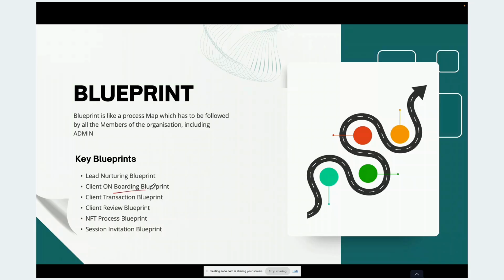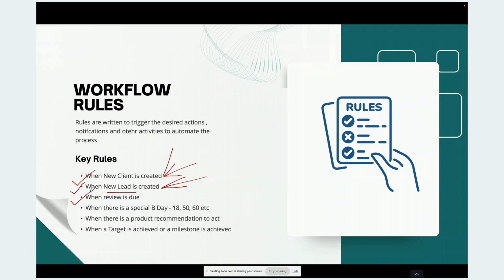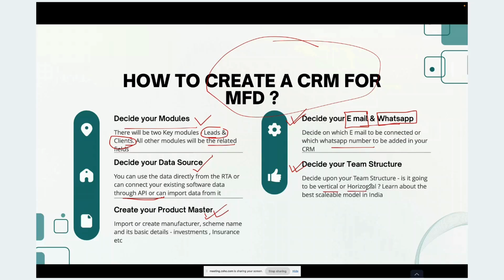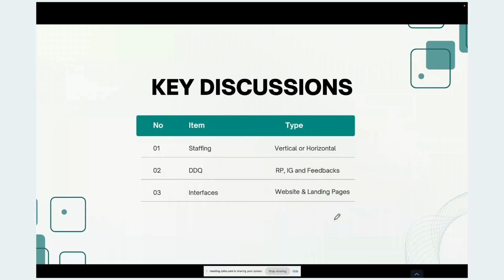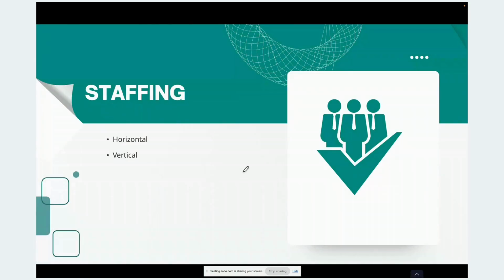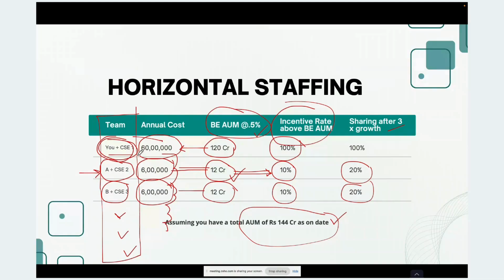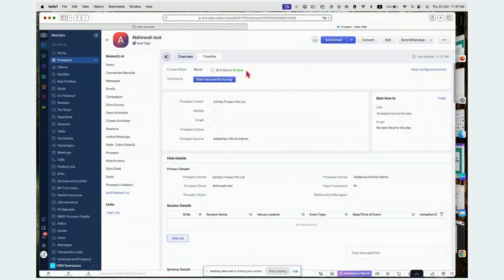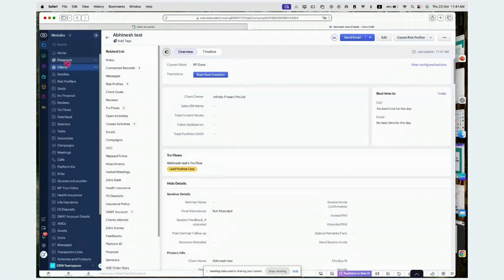ZOHO CRM Training 1 | Session for MFDs | In English | By FinnSys Software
🚀 Start Growing Your Business Digitally with Powerful CRM & Automation Solutions!

In today’s digital business environment, managing leads, clients, communication, marketing, and automation manually is no longer practical.

ZOHO CRM and the complete ZOHO ONE ecosystem provide businesses with powerful applications and integrations to achieve higher productivity, stronger customer engagement, and improved ROI on sales & marketing efforts.

In this introductory session, Mr. Abhinesh Kumar explains:
✅ Why businesses should adopt ZOHO CRM
✅ How ZOHO ONE creates a complete digital office
✅ The importance of CRM automation in modern business
✅ How to improve lead management and customer servicing
✅ How integrated tools help businesses scale faster

🔥 Key Platforms Covered:
• ZOHO CRM
• ZOHO Campaigns
• ZOHO SalesIQ
• ZOHO Social
• Workflow Automation
• Lead Management
• Customer Communication Systems
• Digital Business Process Management

This session is especially useful for:
📈 Financial Advisors
📈 Mutual Fund Distributors
📈 Insurance Advisors
📈 SMEs & Startups
📈 Sales & Marketing Teams
📈 Growing Service Businesses

🎯 Learn how businesses across India are using ZOHO’s ecosystem to:
✔ Automate repetitive work
✔ Increase client engagement
✔ Generate more qualified leads
✔ Build scalable digital workflows

Watch the complete session at your convenience and explore how digital transformation can accelerate your business growth.

• CRM Automation
• Digital Transformation
• Mutual Fund Technology
• Wealth Management Solutions
• Business Growth Systems